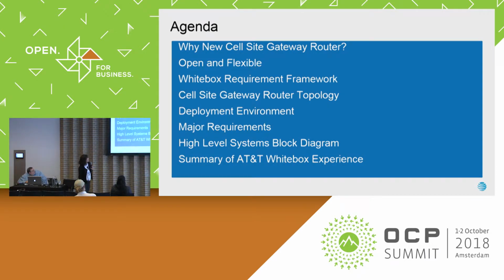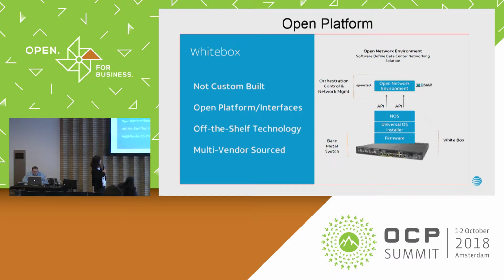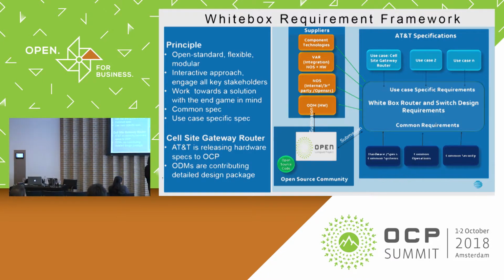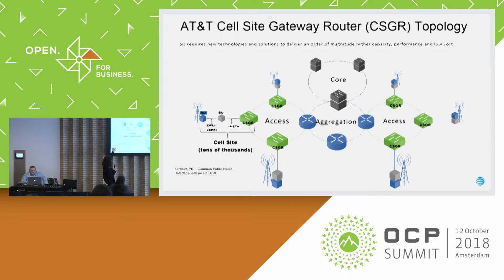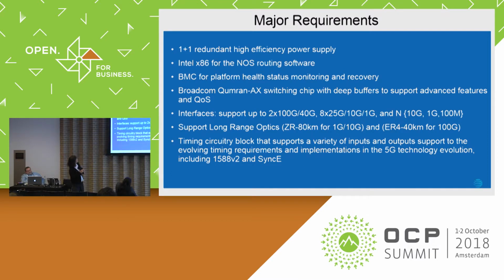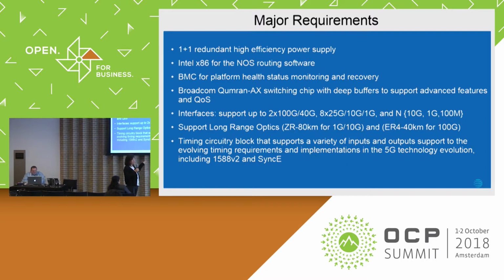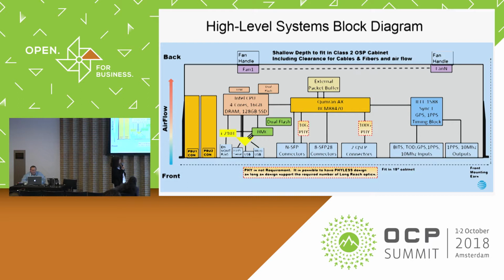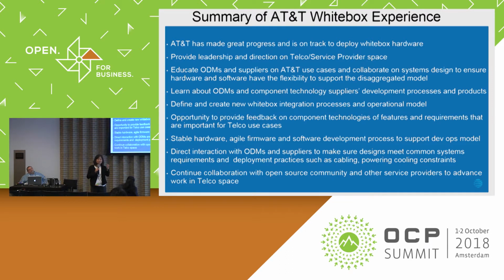OCPREG18 - Cell Site Gateway Router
Janet Peng